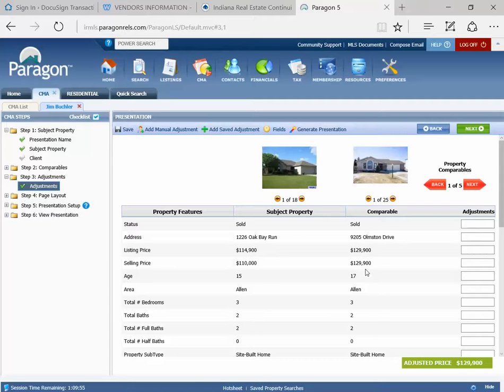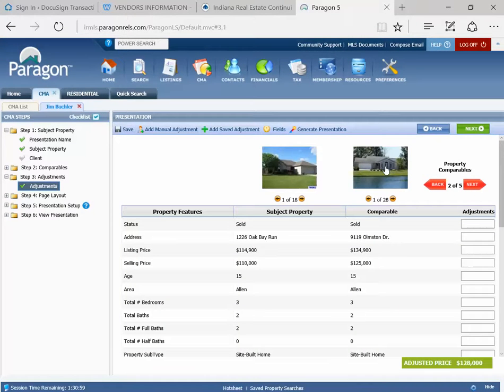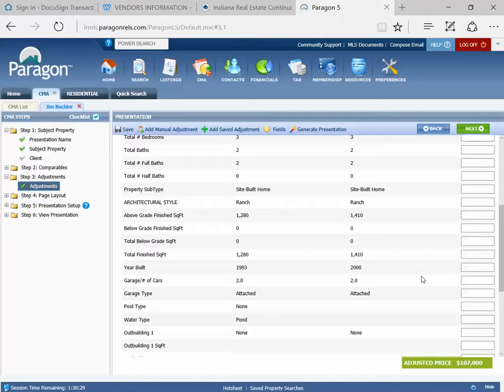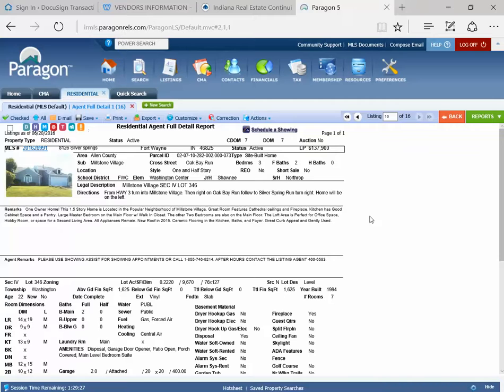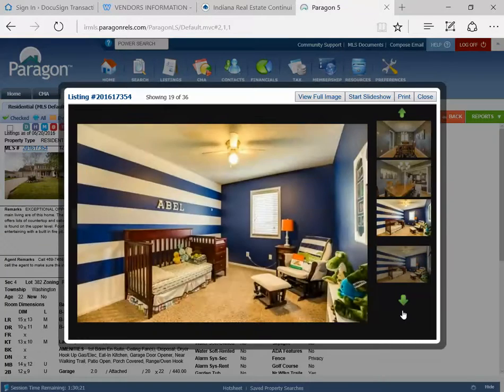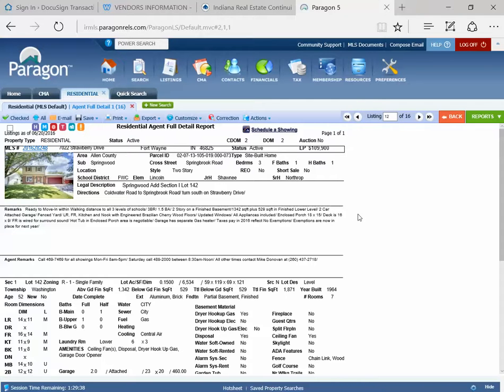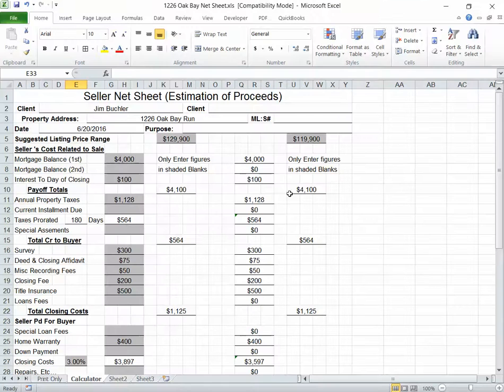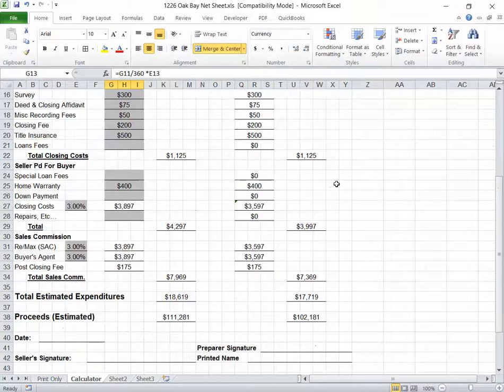1226 Oak Bay CMA